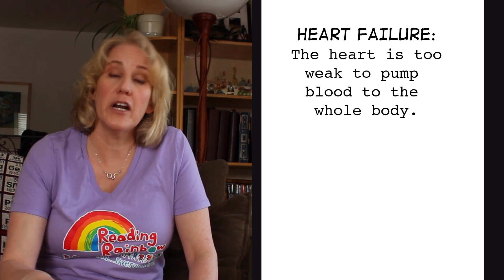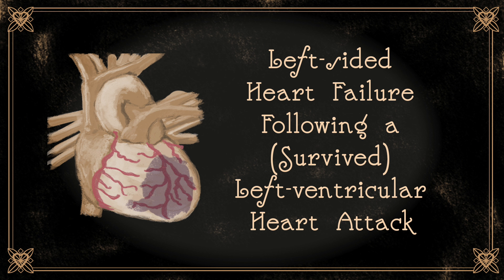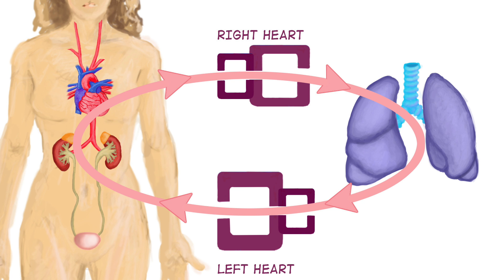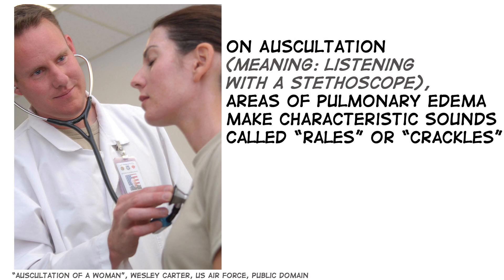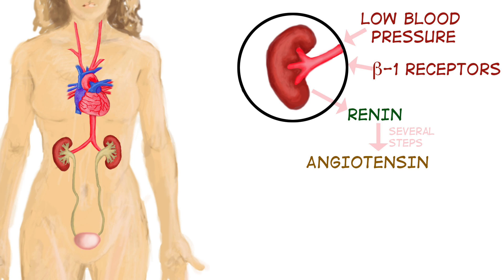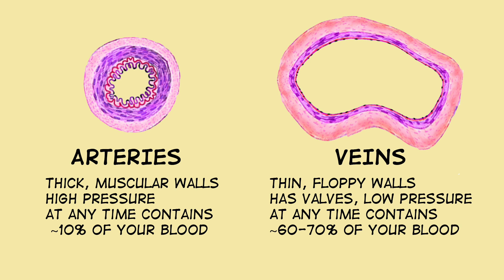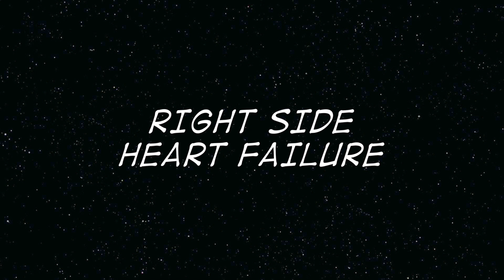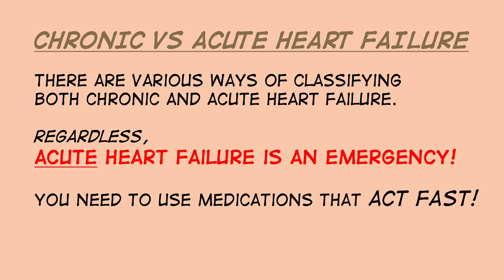Basics of Heart Failure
Basics of Left-Sided Chronic Heart Failure

This video is intended for beginning nursing, premed, prePA, preDO and other college students.  It is not a substitute for professional medical advice, diagnosis, or treatment. Always seek the advice of your physician with any questions you may have regarding a medical condition.